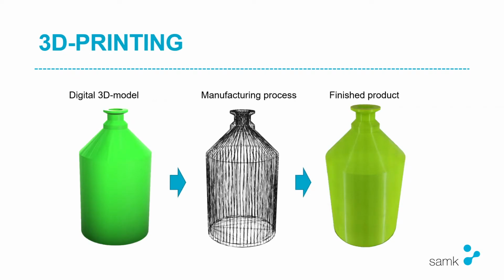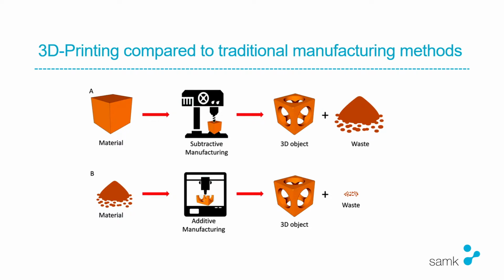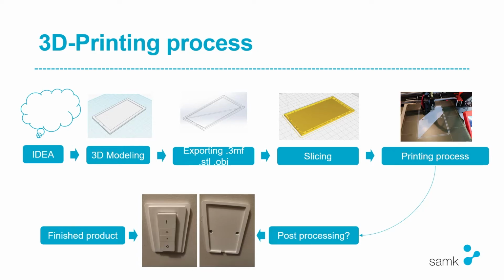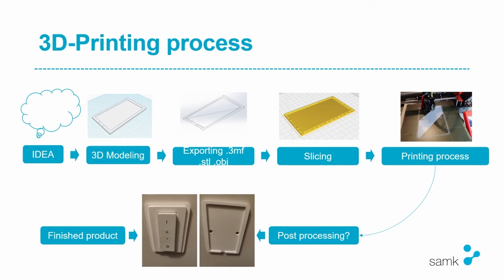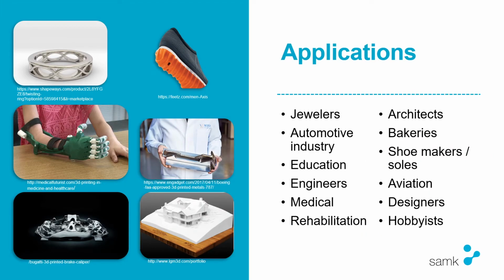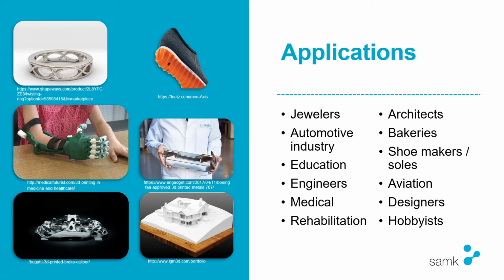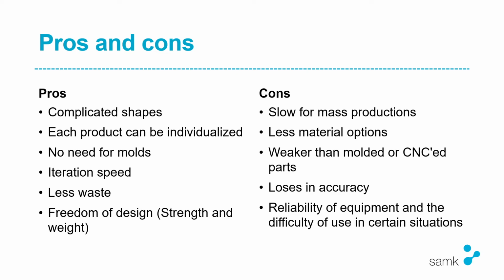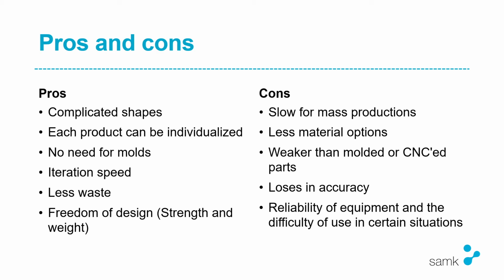3DRINT DnB Project – 3D Printing introduction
3DPRINT DnB Project– 3D Printing introduction. This video has been produced as a part of Erasmus+ funded 3DPRINT-DnB project.